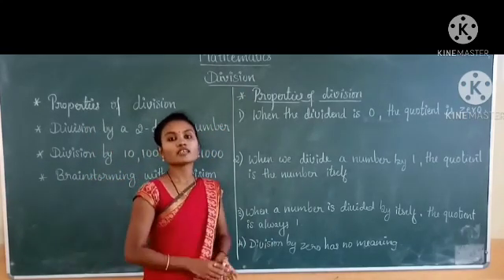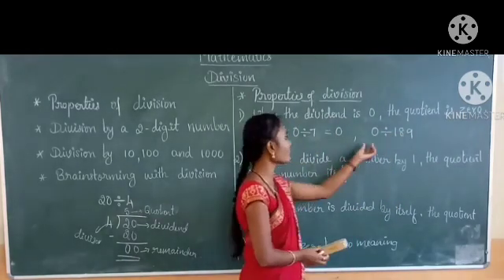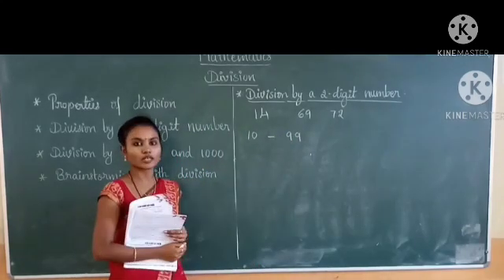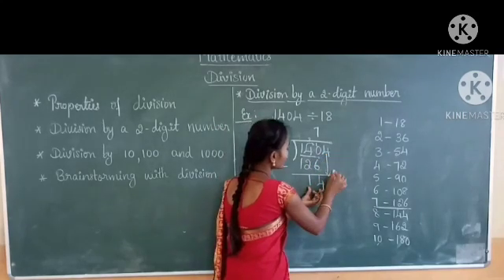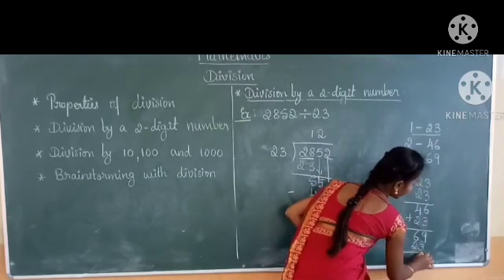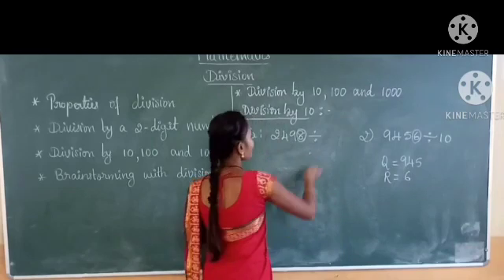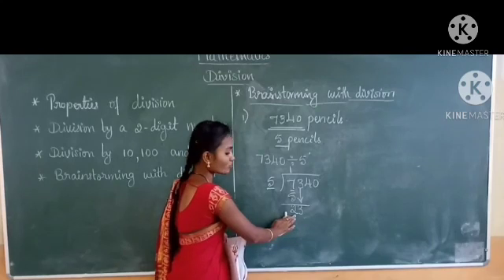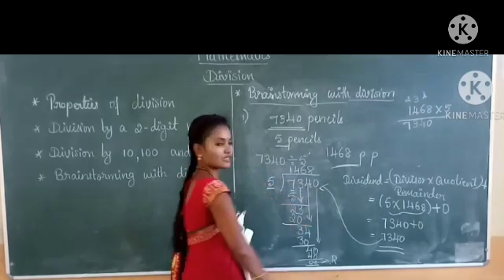St Joseph's Central school H D kote 4th std maths